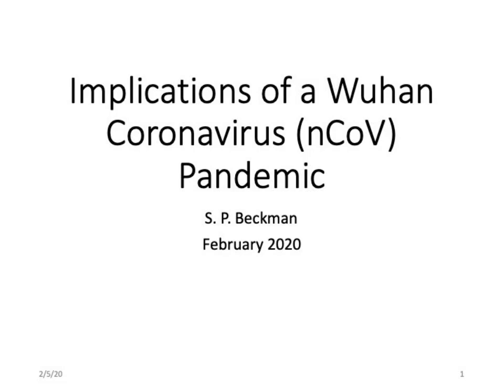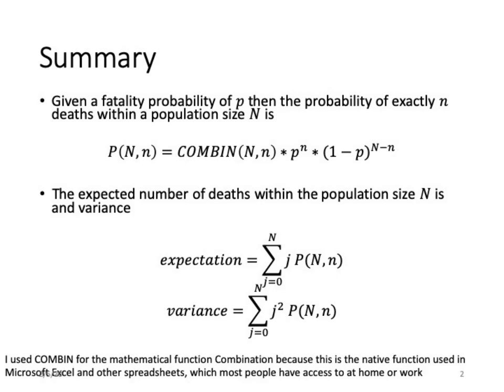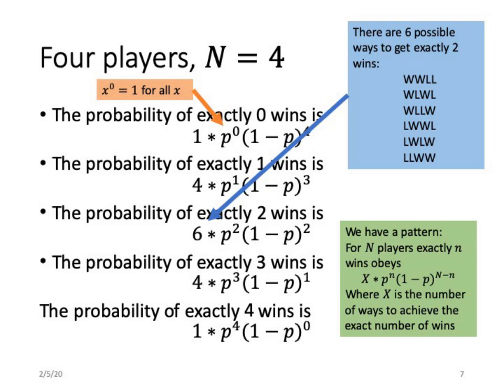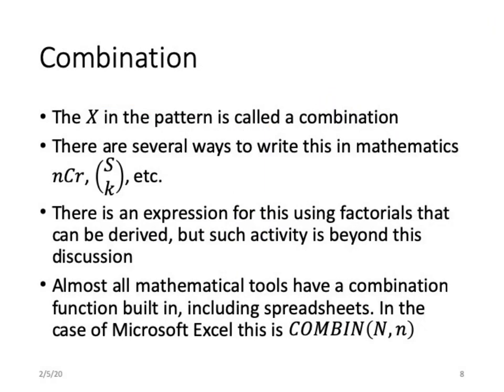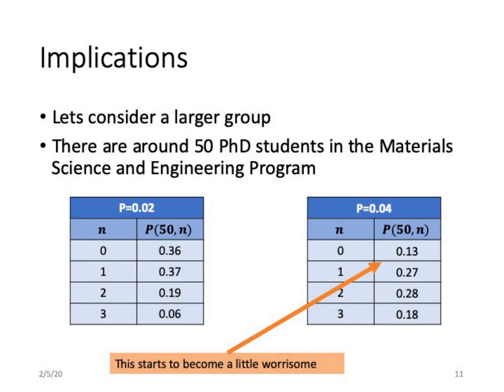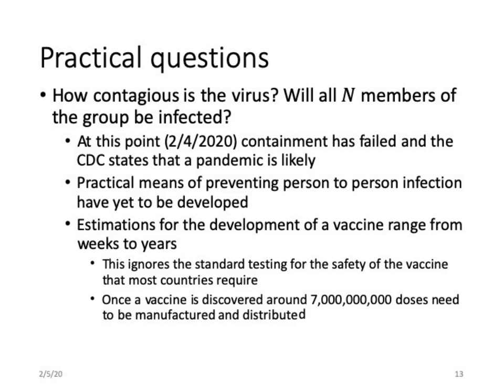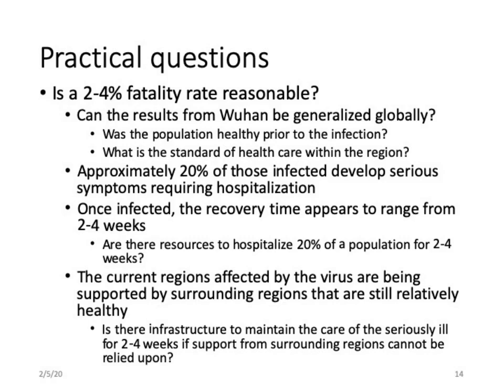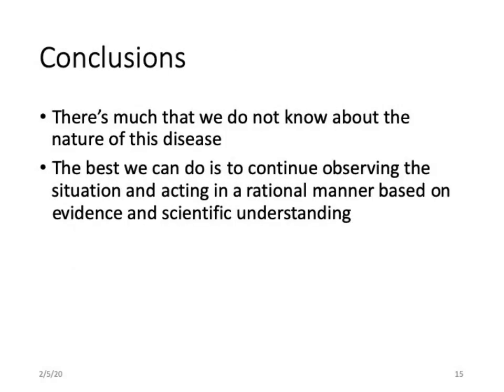Implications of a Wuhan Coronavirus Pandemic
During recent conversations it has become clear to me that many do not understand the impact of a disease's fatality rate on their life. Although fatality rates are often small numbers, when considered statistically they are potentially impactful on daily circumstances.

In this presentation I demonstrate how to understand the simple implications of the fatality rate of a disease. There are more complex models, but this is the simplest interpretation based on combinatorics.